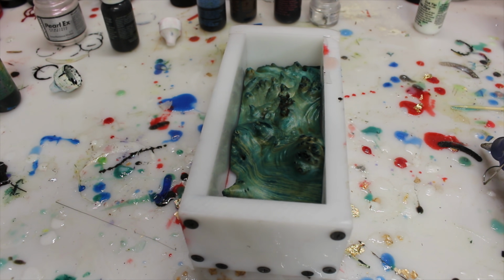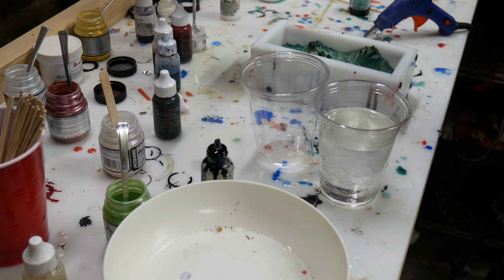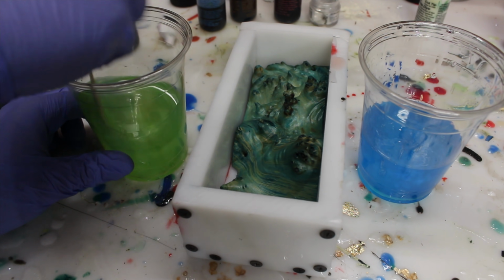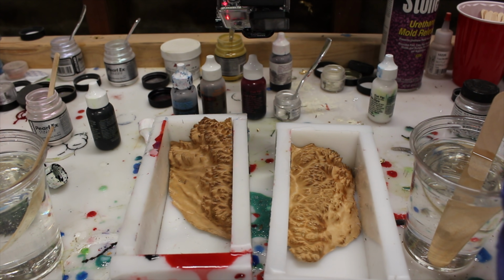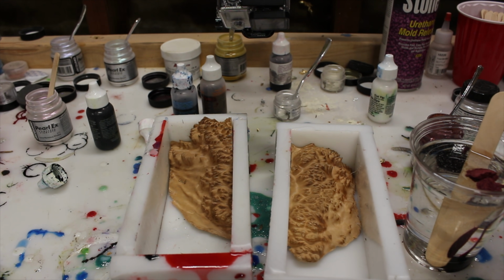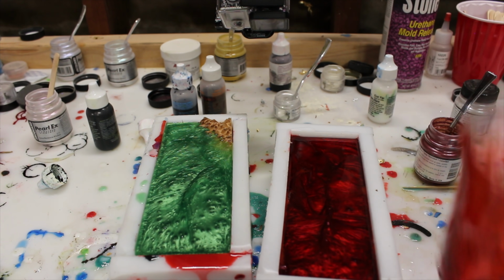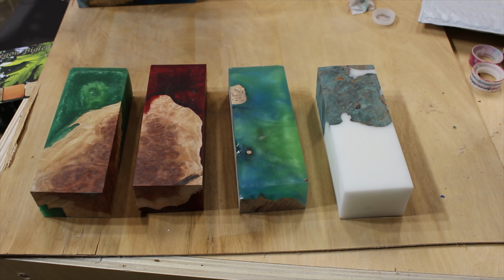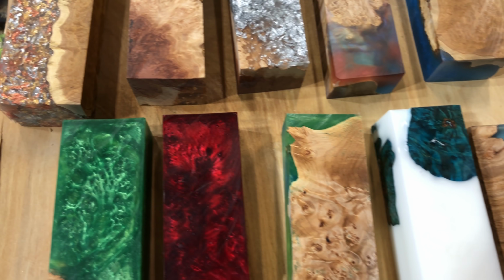How To Make Alumilite & "Worthless Wood" Burl Blanks